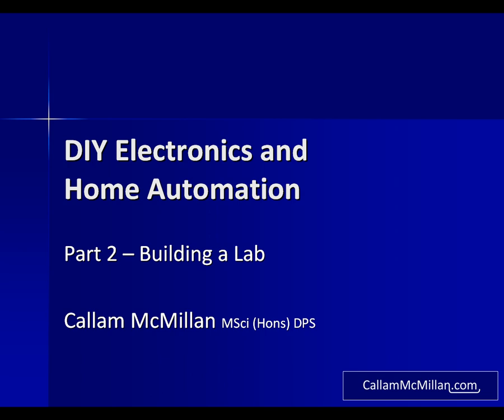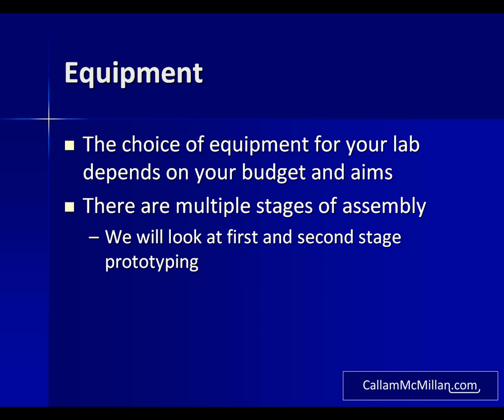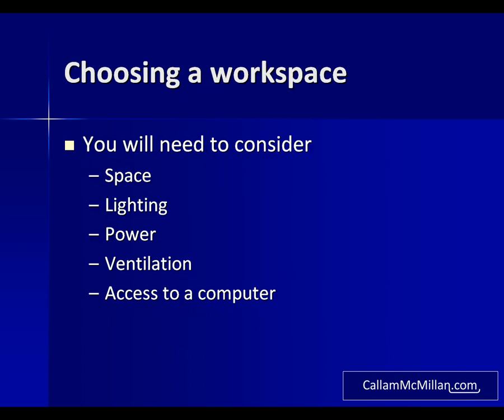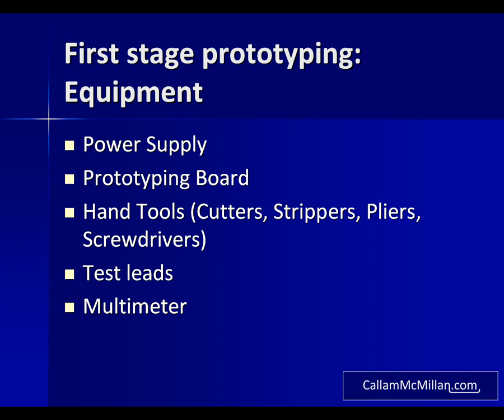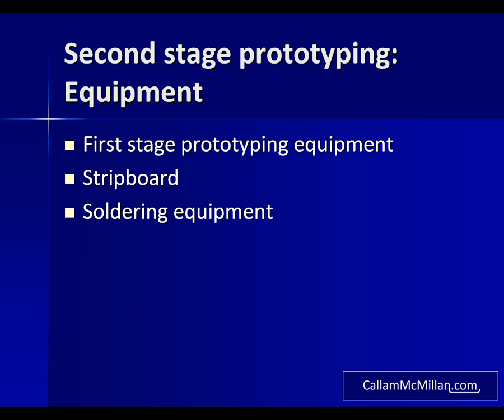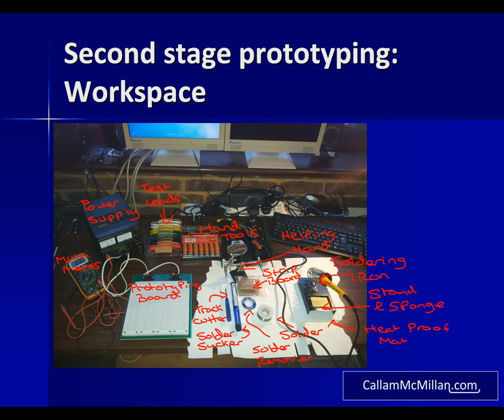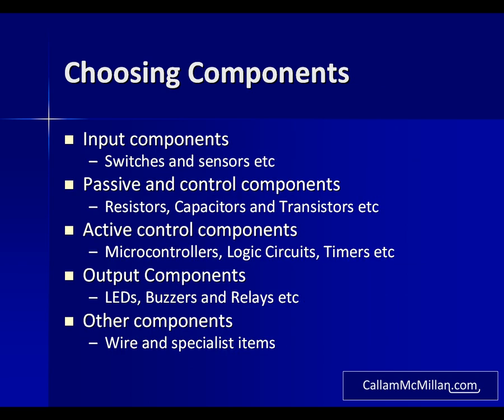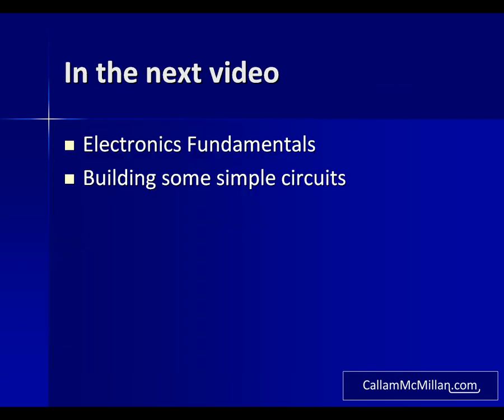DIY Electronics and Home Automation - Part 2 - Building your lab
This multi part series of videos looks at building a DIY home automation system and some basic electronics. In this video, I introduce the tools, equipment and components you will need for your lab.

Tools, Equipment and Components:

From Maplin:
Triple Output PSU

Wire
Screwdrivers
Solder Pump
Soldering Hands
Iron Stand
Heat Resistant Mats
Test Leads
Blue LEDs

From Rapid:
Red, Green and Yellow LEDs
IC Extractor
Push-to-Make and Push-to-Break Switches
DPDT centre-off slide switches
DPDT slide switches
0.25W resistors (Various resistances)
0.5W resistors (Various resistances)
Electrolytic and Ceramic capacitors
Various IC sockets
1N4007 Diodes
Low and High Power NPN Transistors
PNP Transistors
Preset potentiometers
Linear potentiometers
Filament bulbs and holders
DPDT Relays
Light Dependant Photoresistors
555 Timers